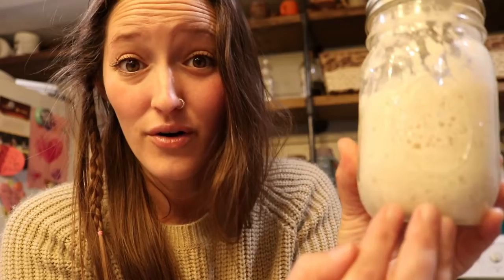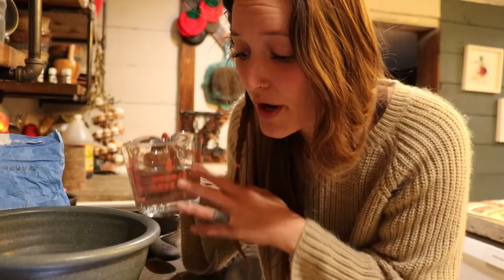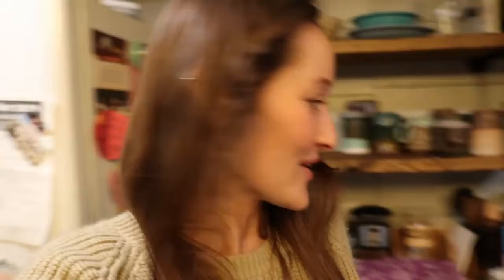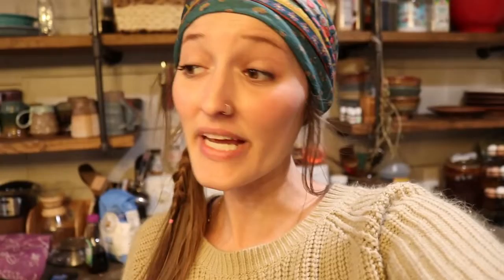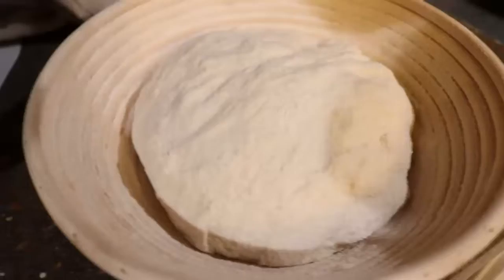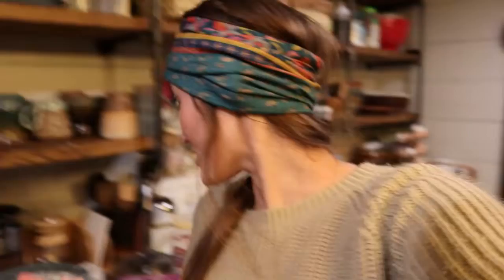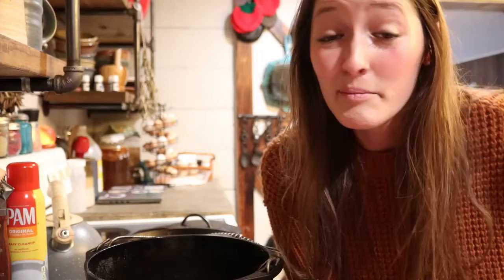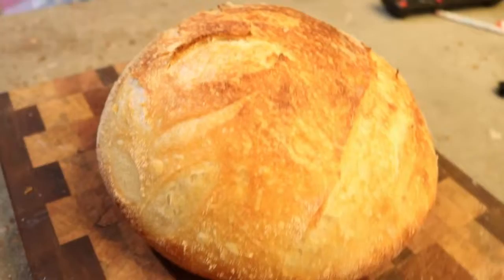Step by Step Guide to Making Sourdough Bread |VLOG| Whispering Willow Farm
Kitchen Scales:

Banneton Bread Bowl:

Dutch Oven & Enamel Pans:

To have a gift sent to our house from our Amazon Wishlist: